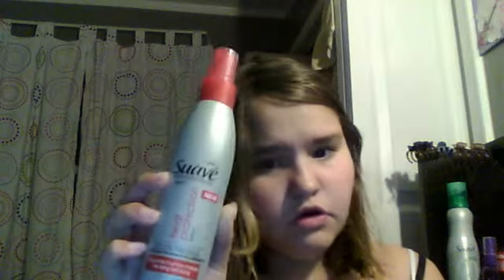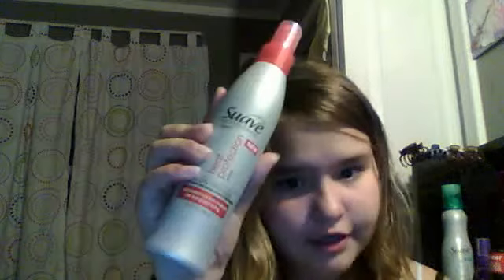ImissKevinEadie's webcam video November 4, 2011 06:50 PM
ImissKevinEadie's webcam video November  4, 2011 06:50 PM Plz commet and tell em what i should do to my hair like curly it someway or something like that and tell me if you have some tips for me or quiestions! Ok thankjs for watching!